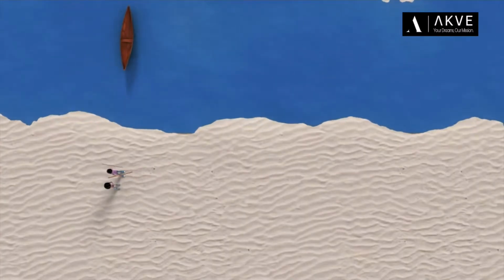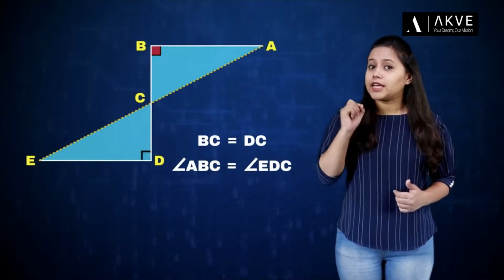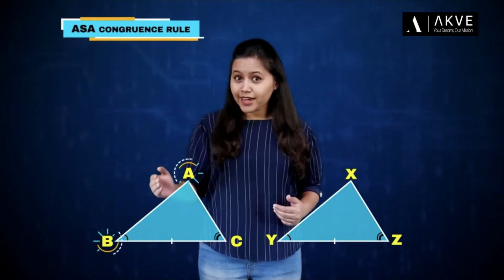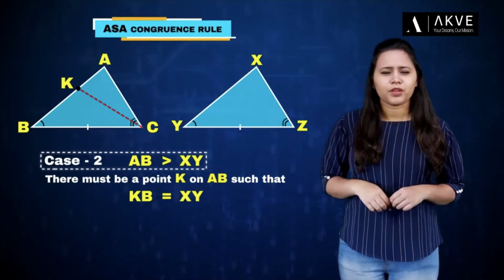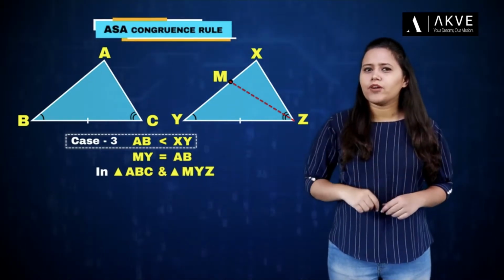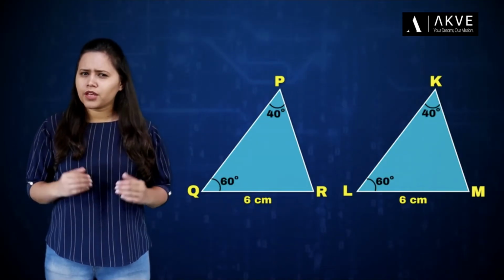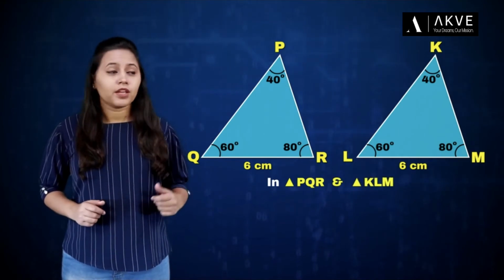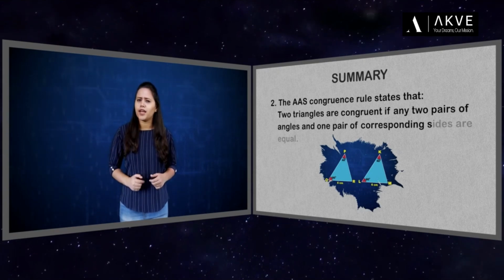ASA Congruence Rule | Chapter 7 Triangles (Part 3) | Class 9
ASA Congruence Rule